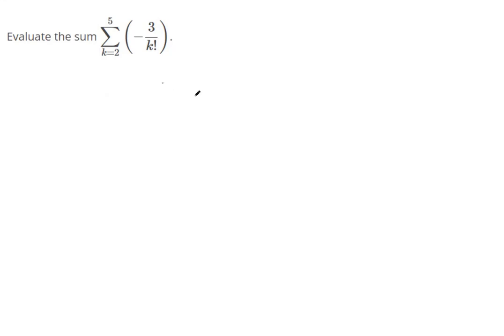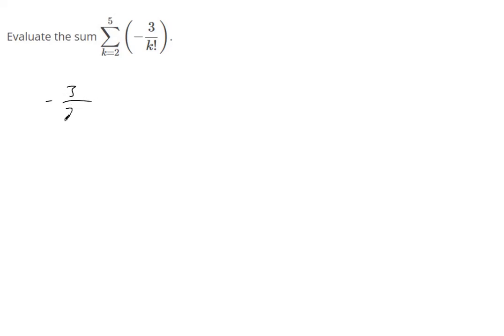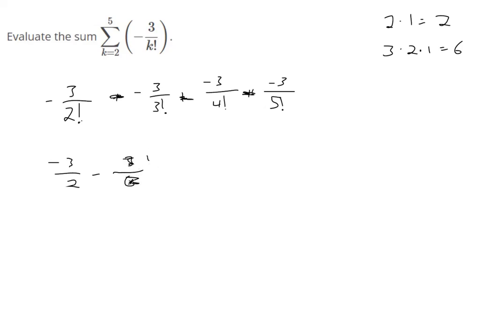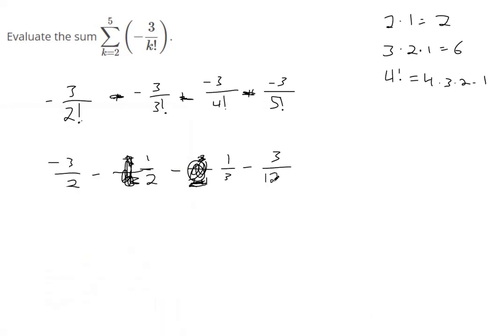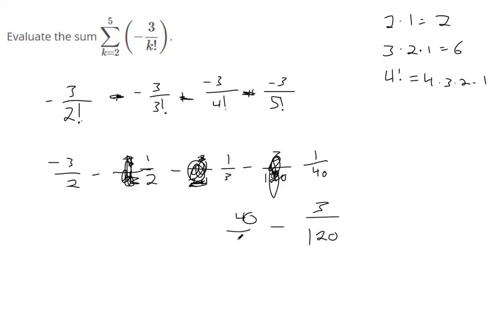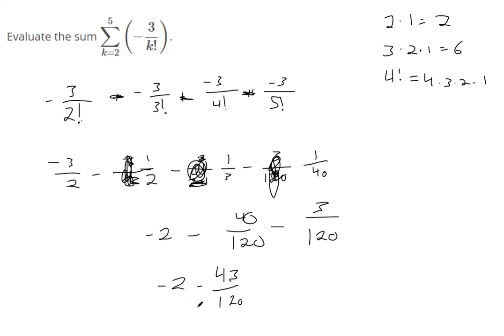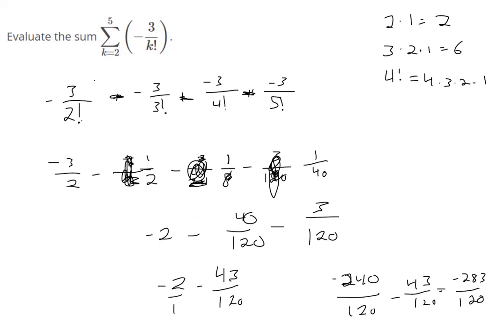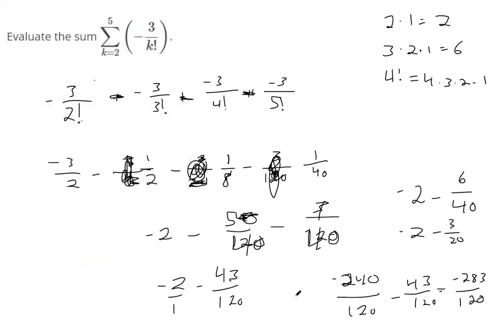Evaluate a sum given in sigma notation